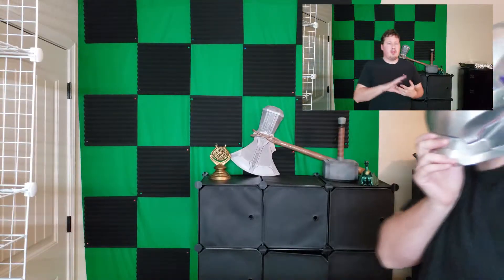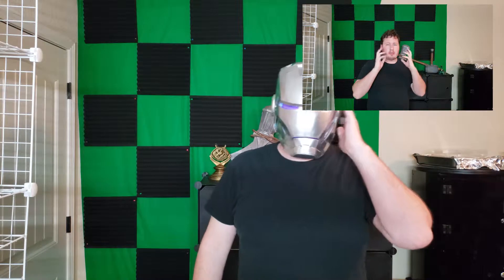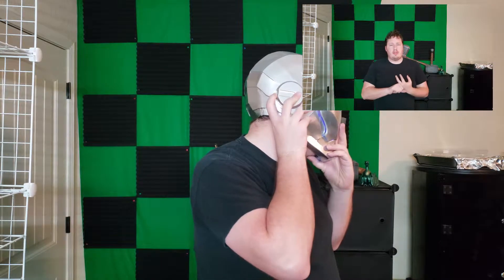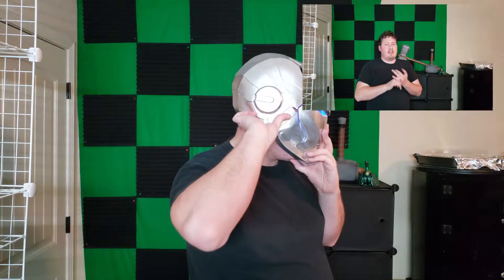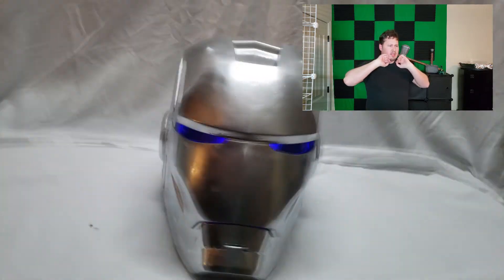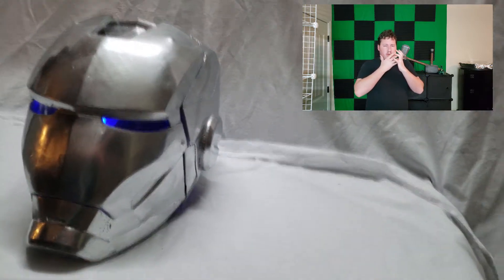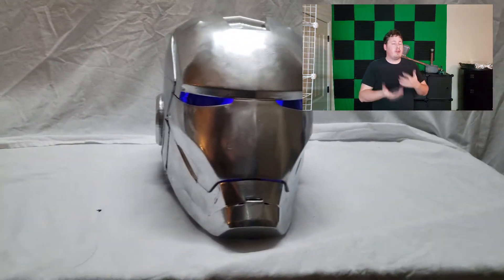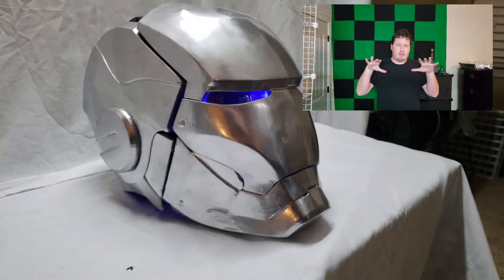How to make the Mark 2 Ironman Helmet (3D Print)